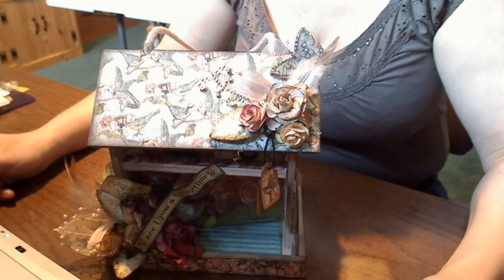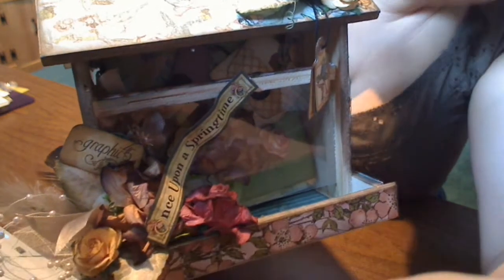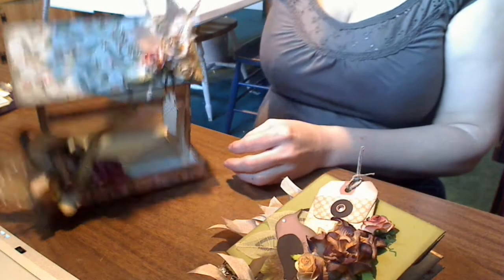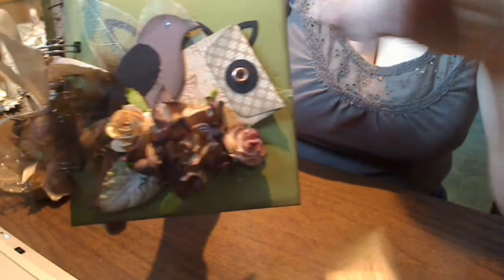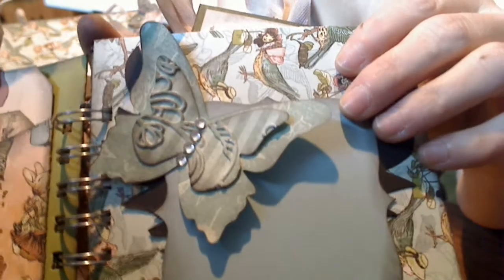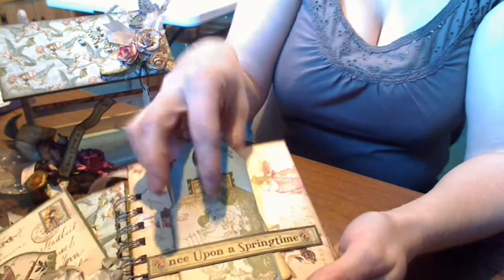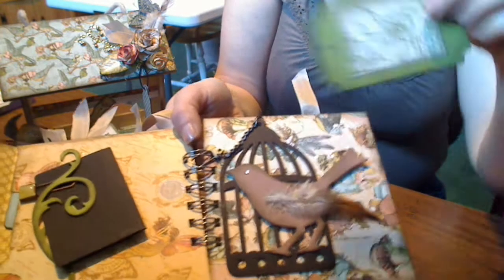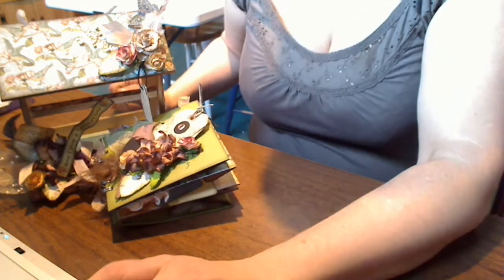Altered Bird Feeder and Mini Album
Here I turned a bird feeder into an altered holder for a mini album created using my Accucut die envelope - CD #2 die.